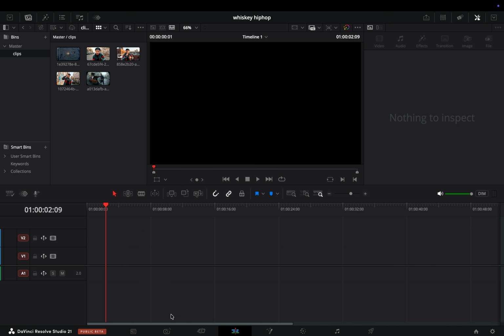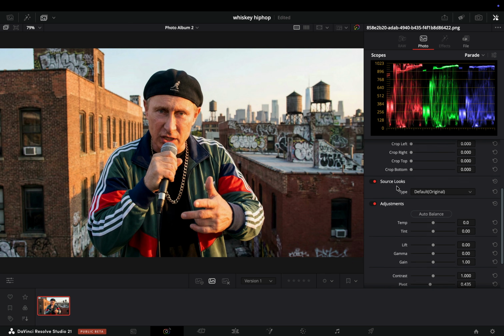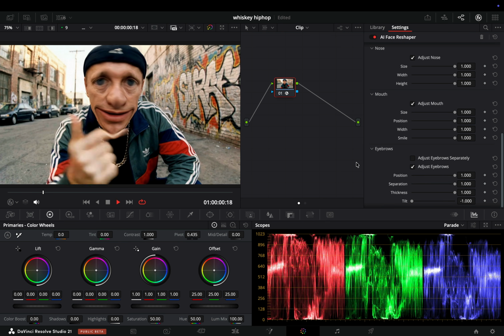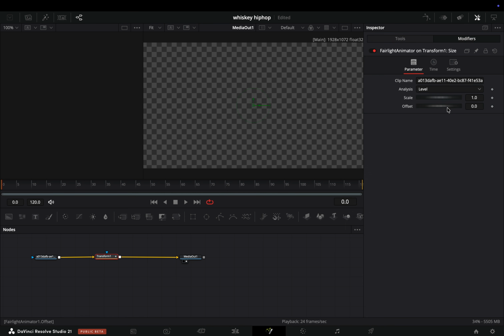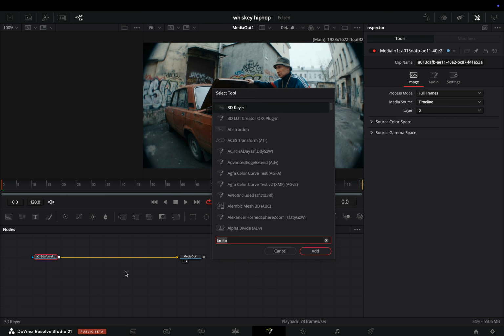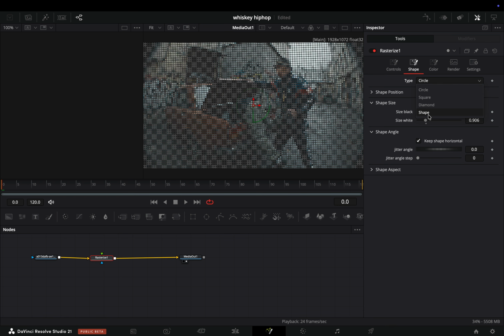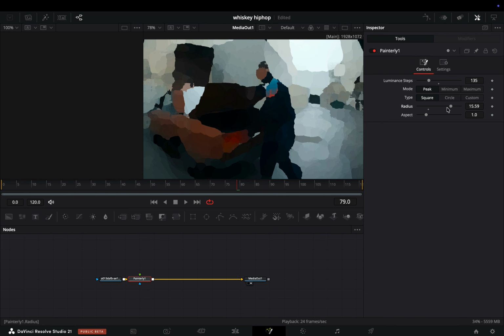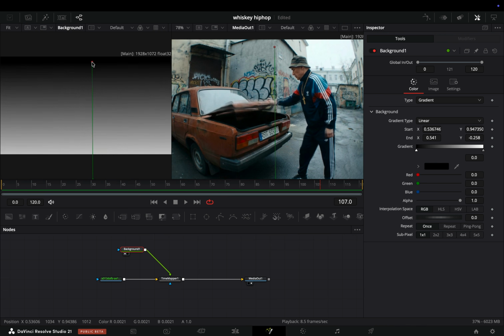DaVinci Resolve 21 – The #1 New Tool You Need to Use